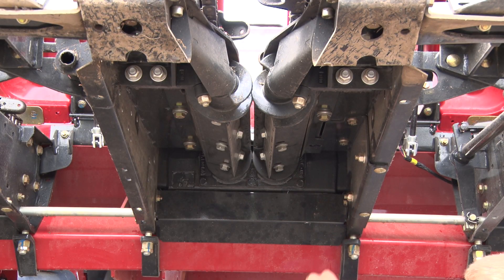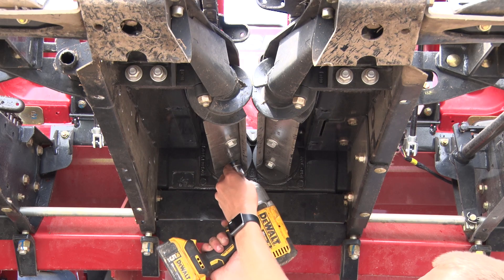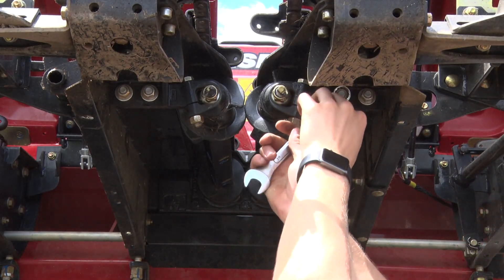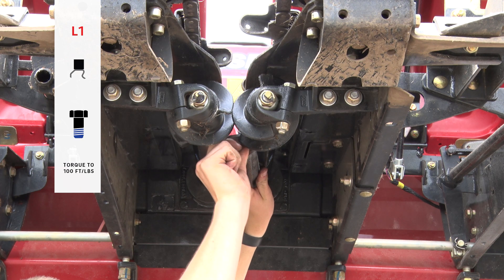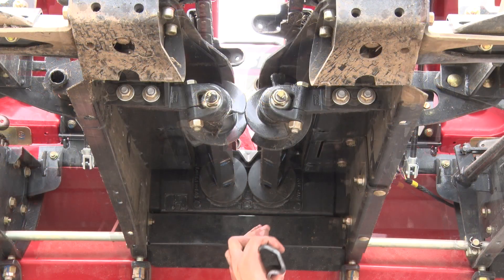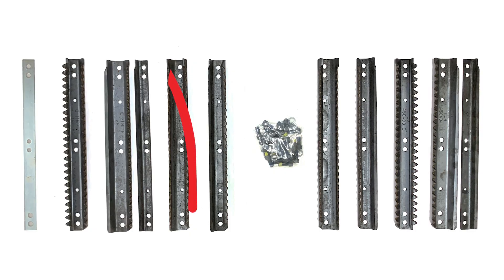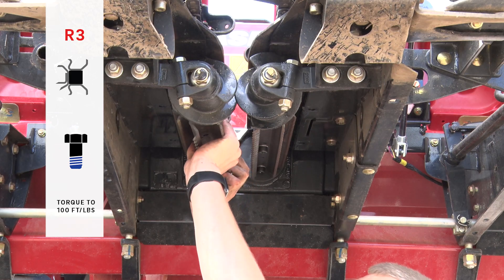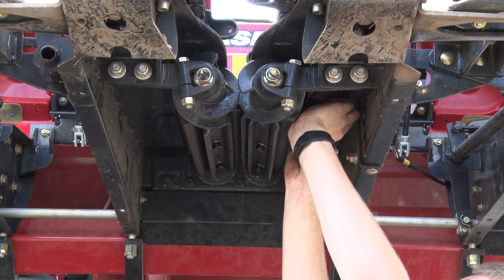360 CHAINROLL: Case IH 4000 Series Installation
This instructional video shows the installation steps to follow when installing 360 CHAINROLL on a CASE IH 4000 Series corn head.